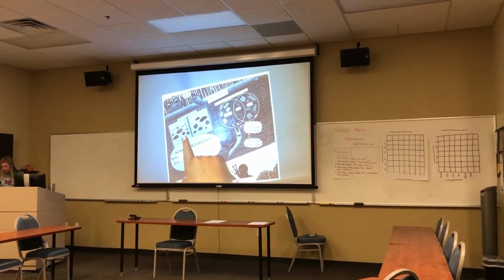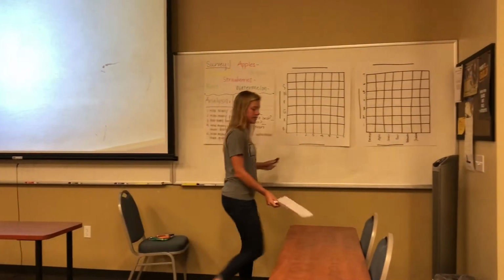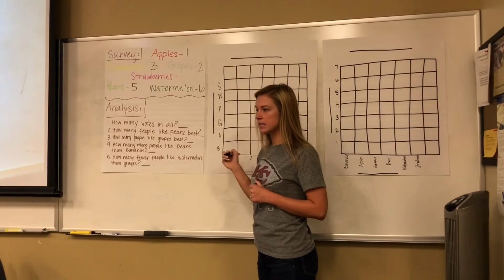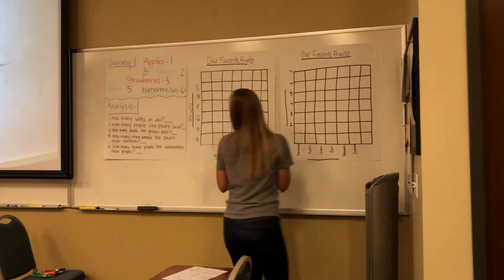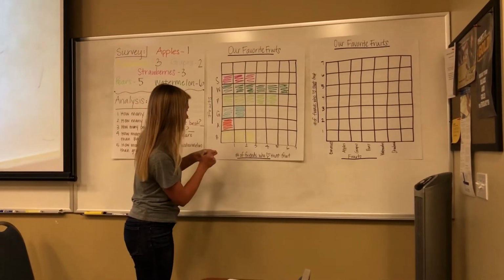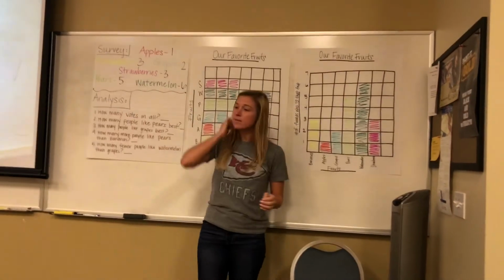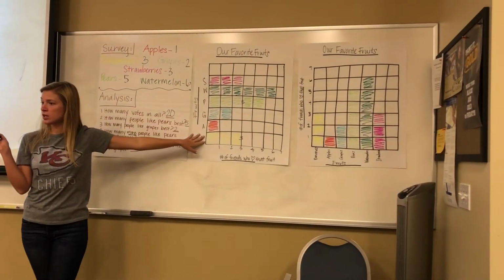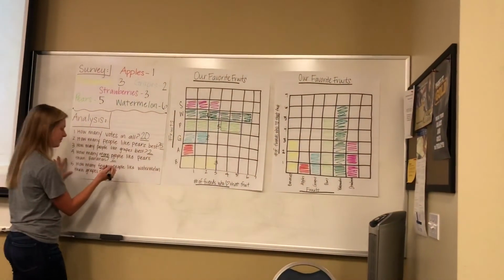Graphing/Reading Mini Lesson EDU 375